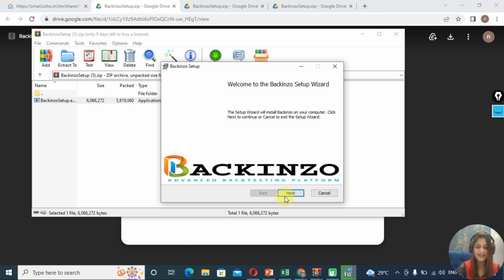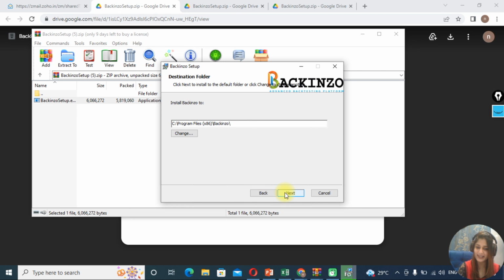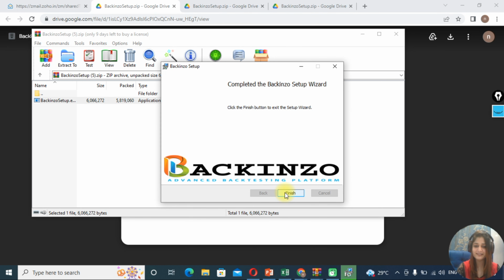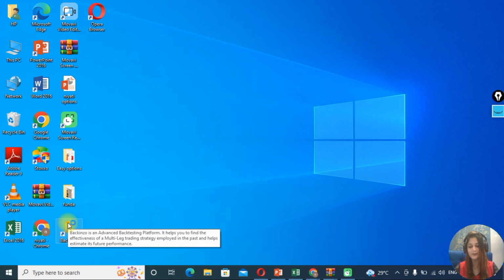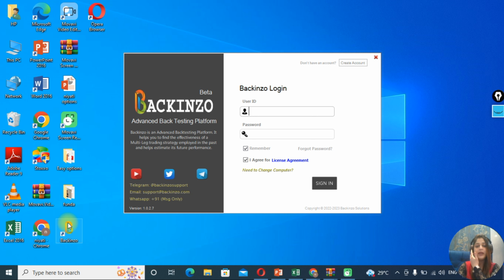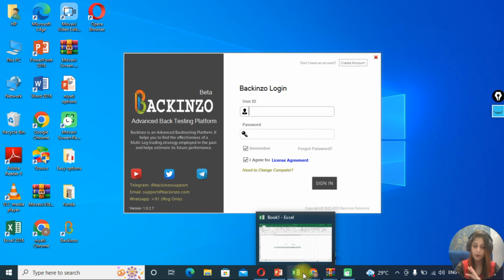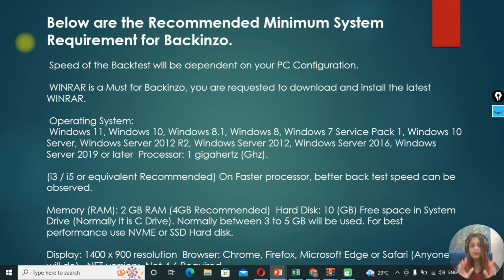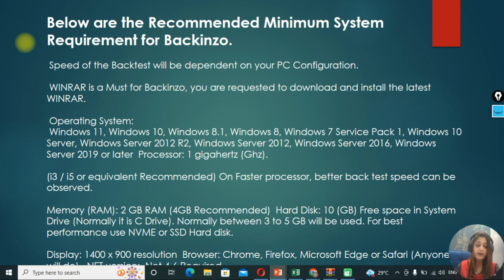Understand The Backinzo Advanced Backtest Platform And How To Proceed With Setup (English)